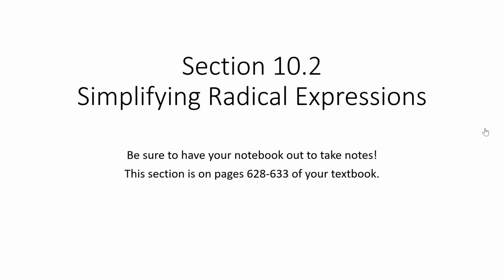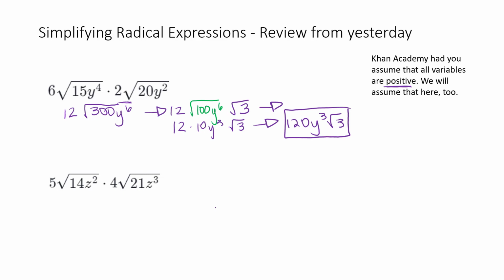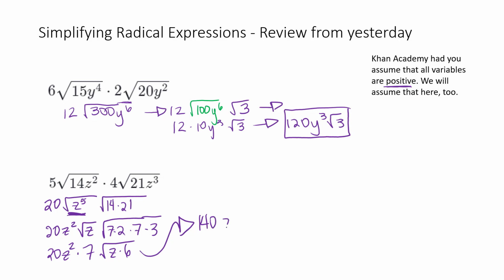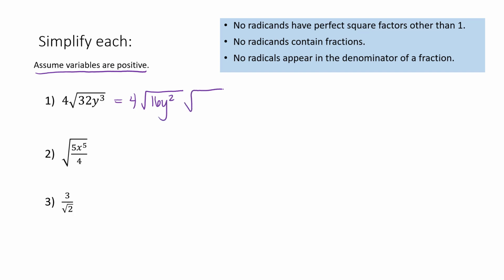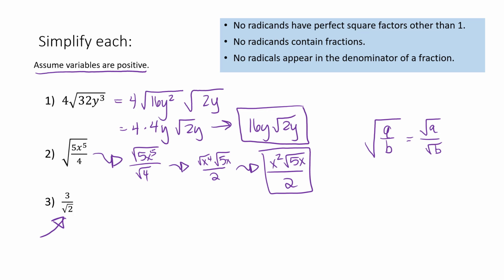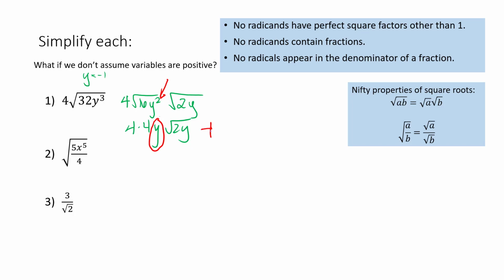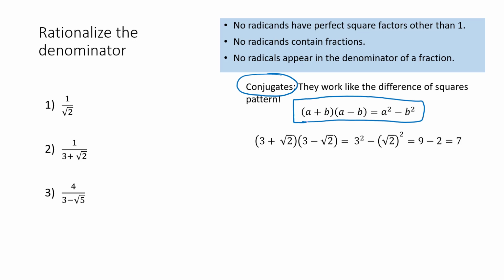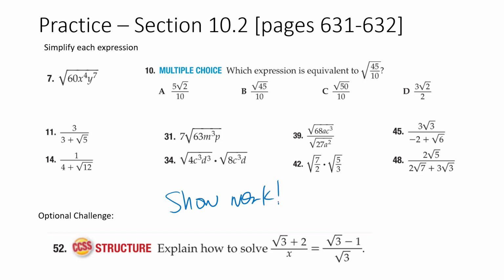Accelerated Algebra Simplifying Square Roots May 1 2020